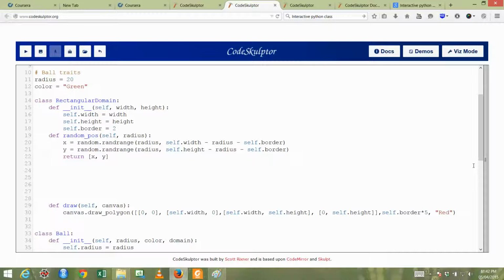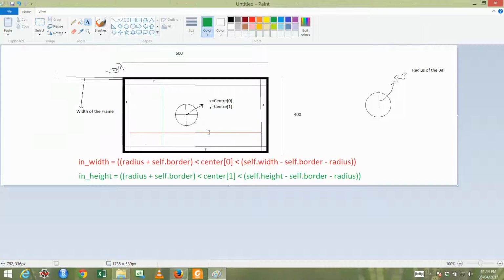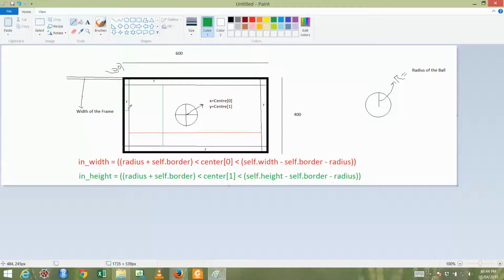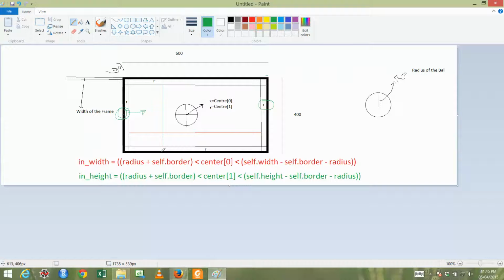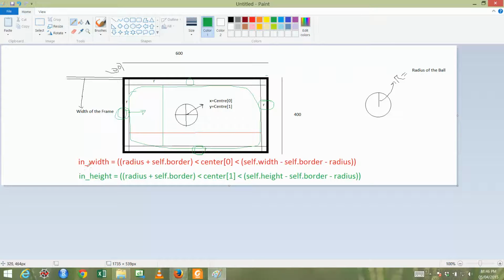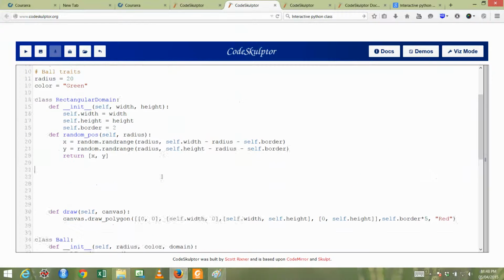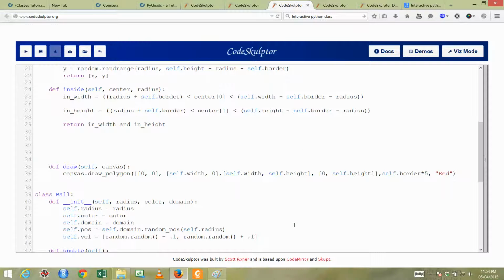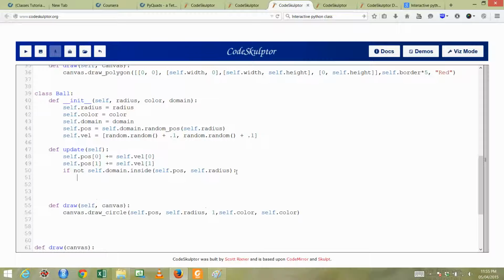Part 4 Interactive programming Coursera Class